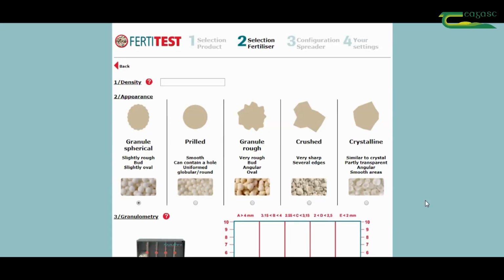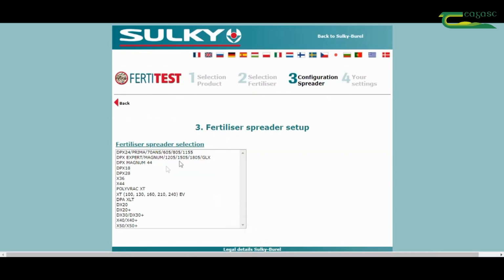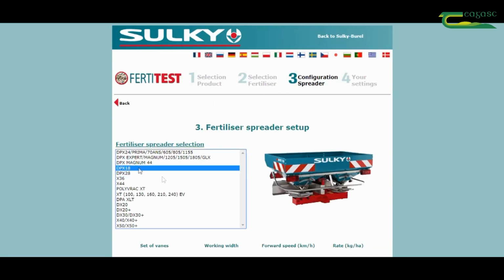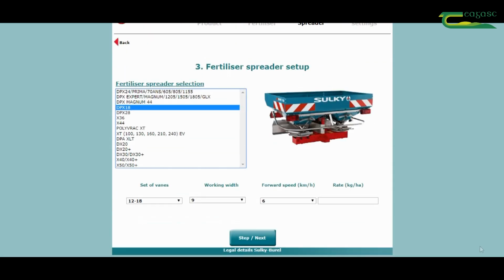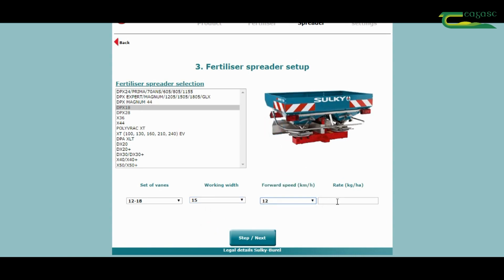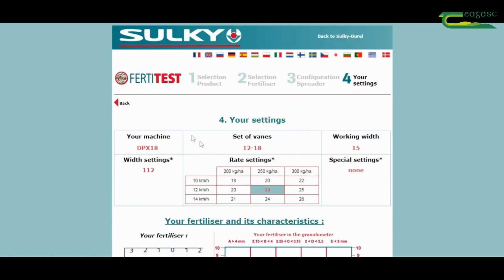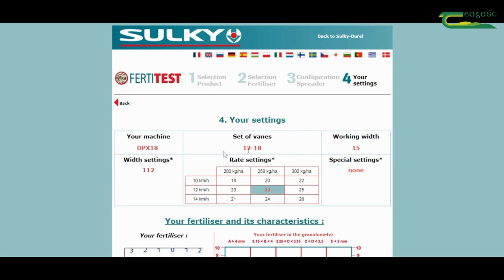Setting your Fertiliser Spreader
To ensure your fertiliser spreader is set to spread evenly you need to know two things the first is the bout width and the second is what fertiliser will be used. In the video Dermot goes through the steps of setting a spreader